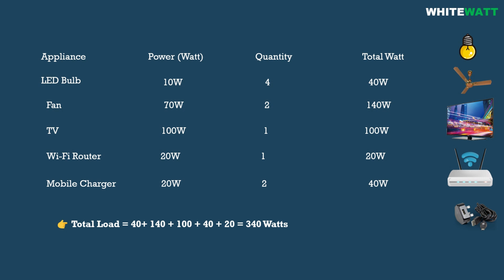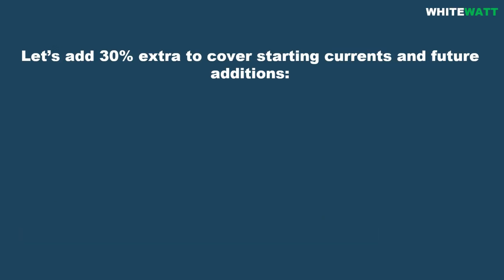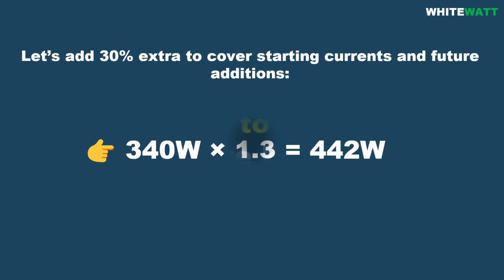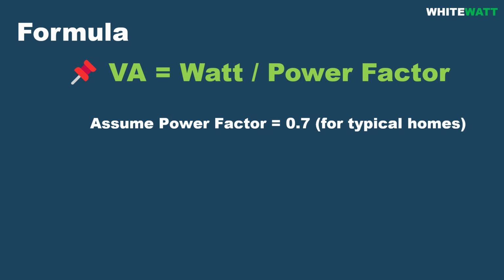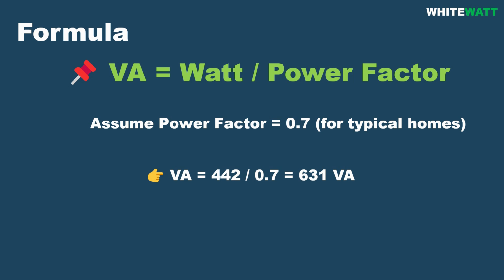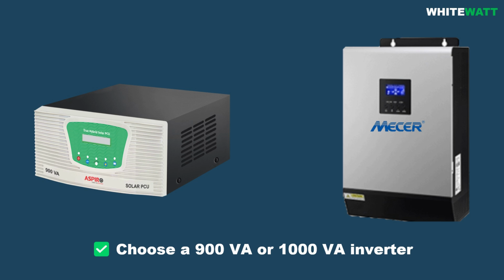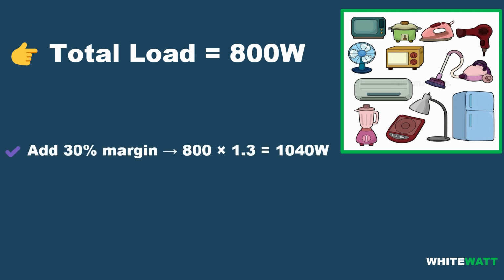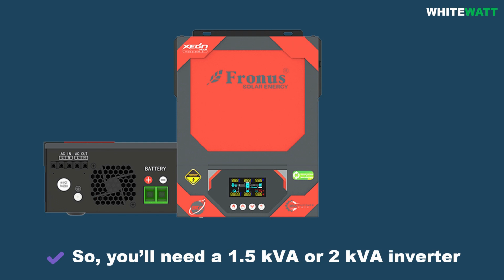Easy Way To Calculate Inverter Size For Beginners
How to Calculate Inverter Size | Step-by-Step Guide

In this video, learn how to accurately calculate the right inverter size for your home or office power needs. We cover everything from listing your appliances and calculating total wattage, to converting watts to VA considering inverter efficiency and power factor. You'll also discover how to size your battery backup for the desired runtime.

What you’ll learn:

How to sum up appliance wattages

Converting watts to VA using power factor (typically 0.7)

Why inverter efficiency matters

Calculating battery capacity for backup hours

Tips to choose the best inverter size for your load

Whether you want to power fans, lights, TVs, or larger appliances, this guide will help you select the perfect inverter and battery combination to ensure reliable power during outages